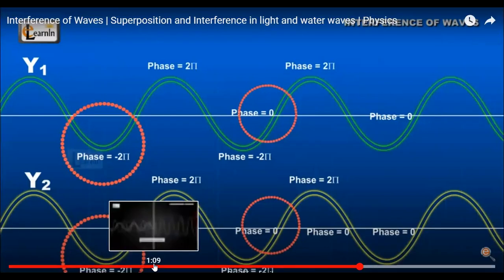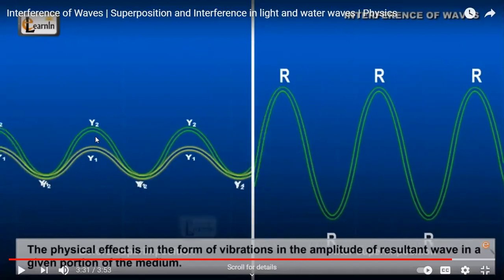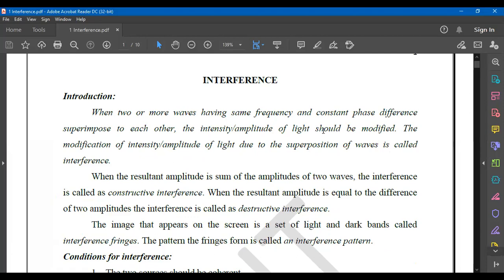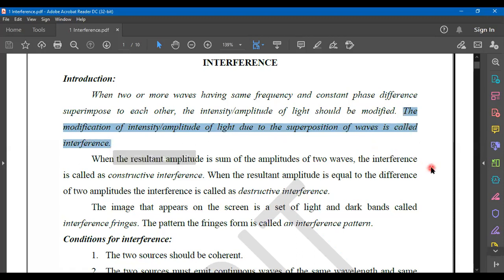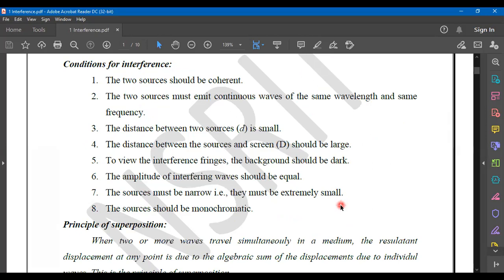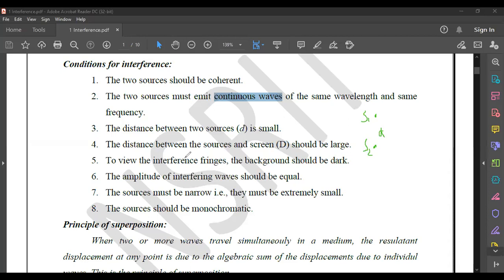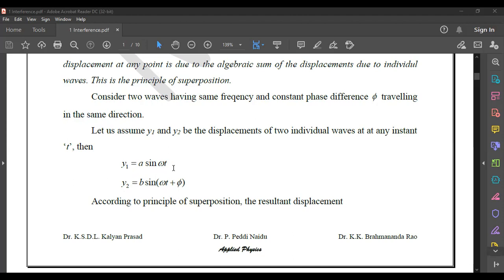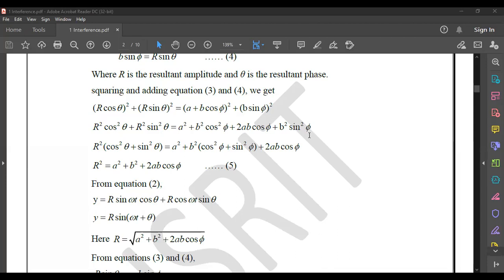Introduction to Optics (Interference of waves)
S&H/Interference of waves/Dr. K S D L KALYAN PRASAD